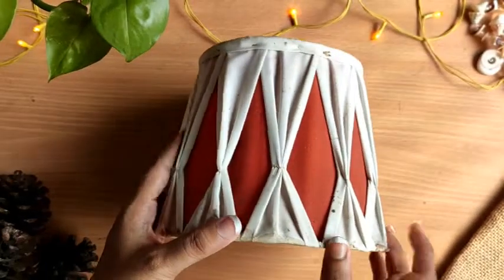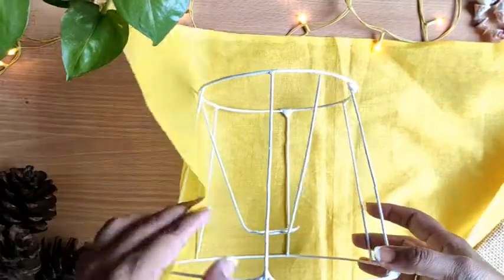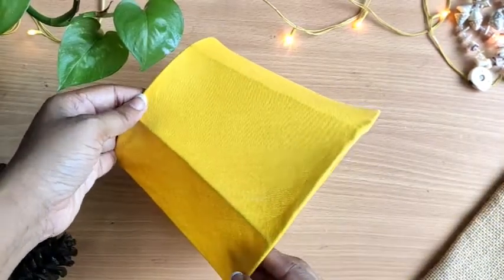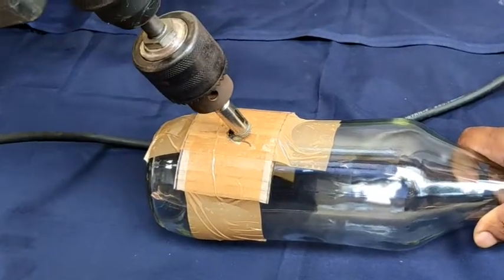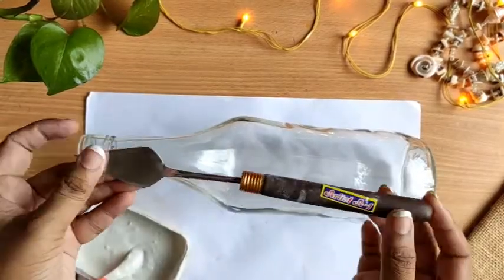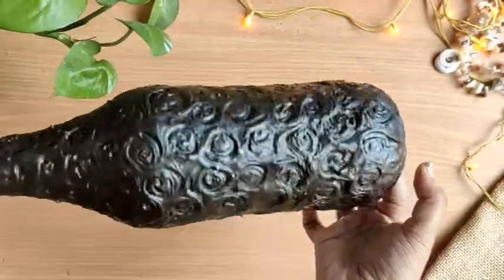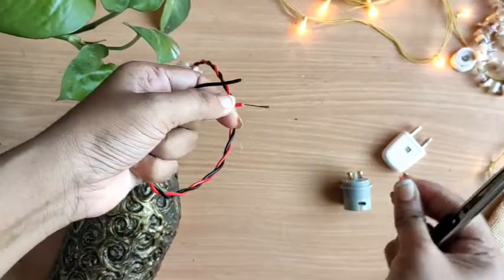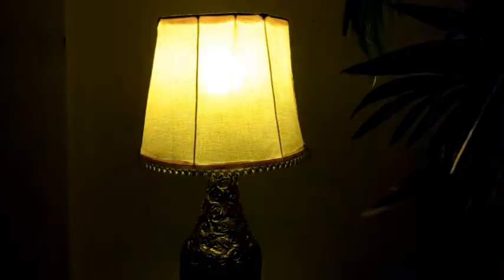How to make simple and easy Lampshade at your own || DIY Lampshade Idea || Heart Craft Station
Hey YT family
This is your Moudipa here
In this video I have shown how to make Lampshade at yourt own. I have covered each and every step in order to make you understand...hope you guys enjoyed.

Hand driller
Glass drill bit
Palette Knives
Pom pom lace
Glue gun